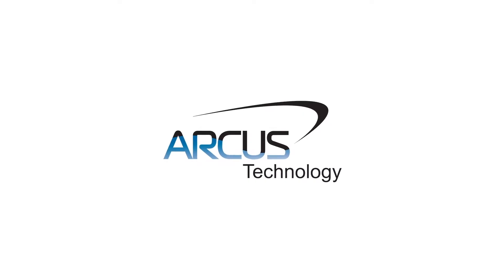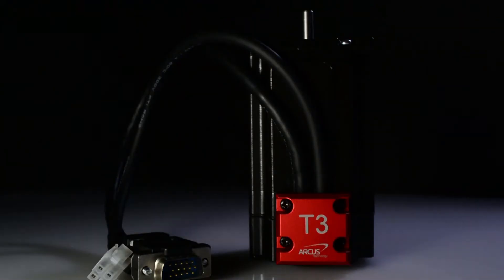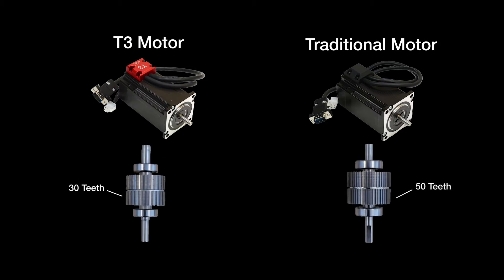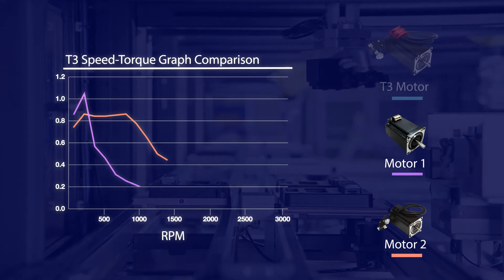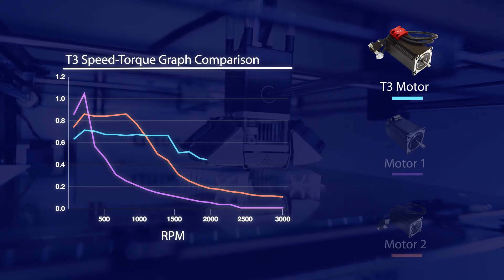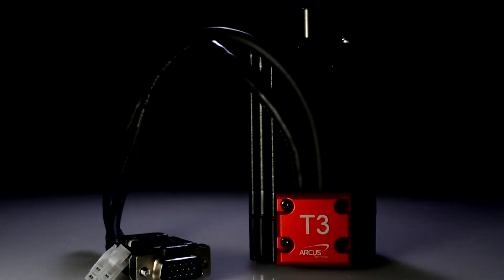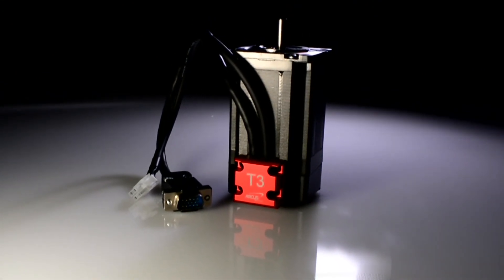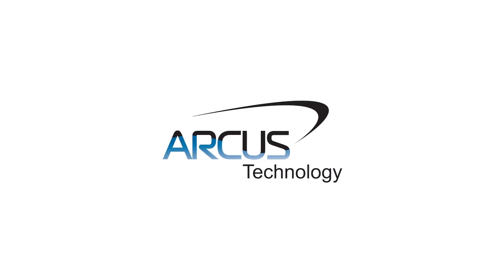T3 Ultra-Performance Stepper Motors with Improved Speed-Torque Performance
Arcus Technology announces a new generation of stepper motors called the T3 ultra-performance stepper motors. T3 motors can be controlled in open-loop or closed-loop using any typical 2-phase stepper drivers or servo controllers. At 3 to 5 times lower cost than brushless servos and considerable speed-torque improvements over other stepper motors, T3 stepper motors are an ideal replacement with an excellent cost-performance ratio.

for more information.